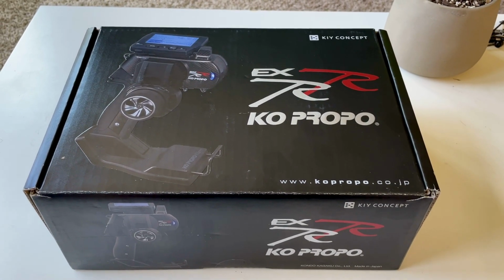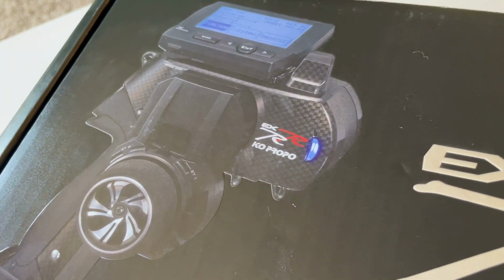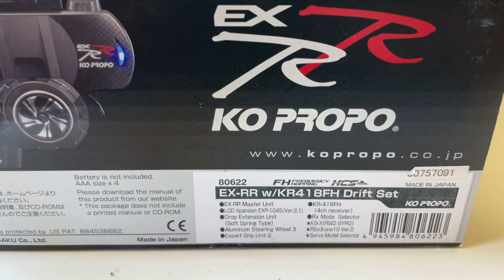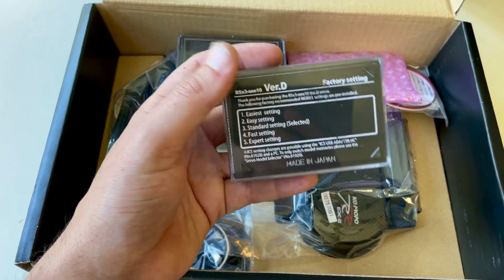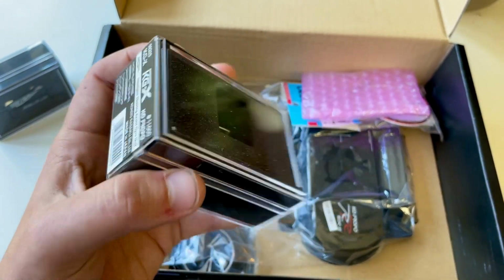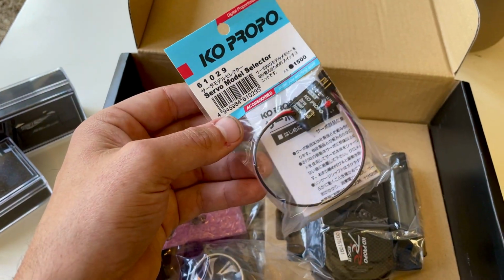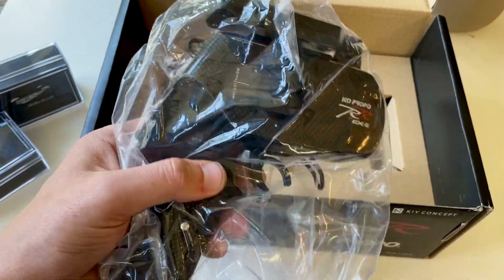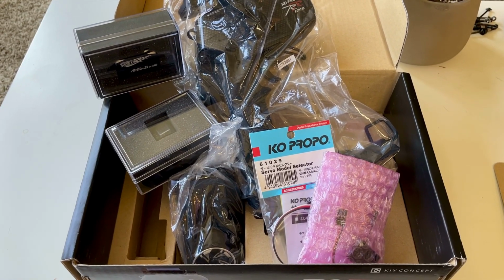KO Propo EX-RR Drift Set Unboxing & Initial Review